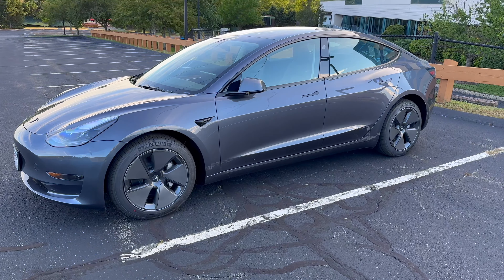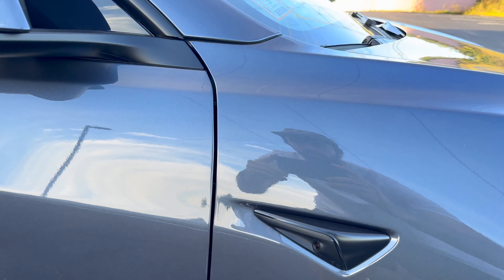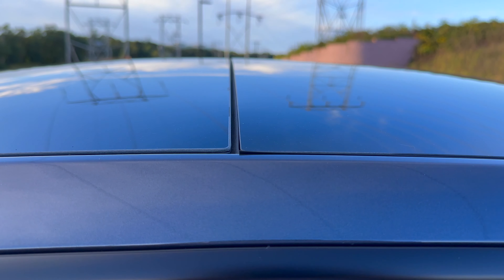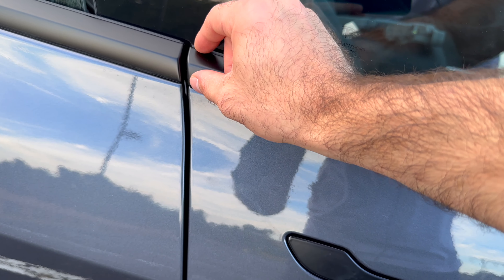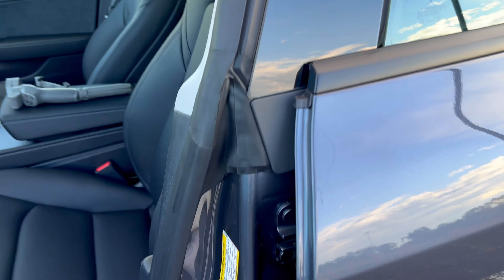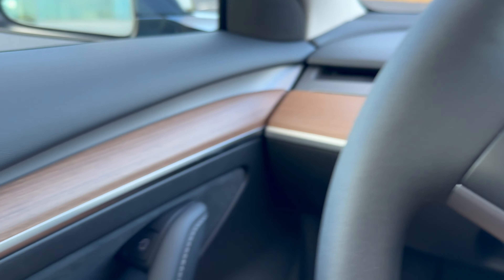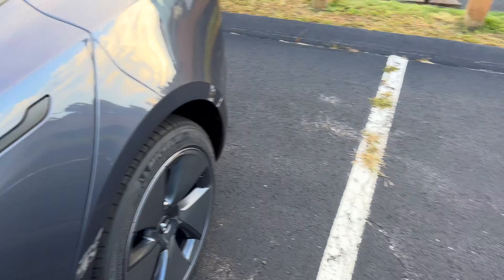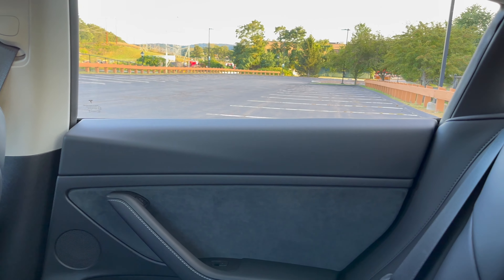Tesla Model 3 RWD 2023 Build Quality Analysis | The Cheapest Tesla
This is currently the least expensive Tesla model 3 RWD you can buy starting at around $40,000. Today I dive into the build quality of a brand new RWD Tesla Model 3 to see how it stacks up.

NEW Rivian R1T and R1S Mobile App 2.0 | Forward Progress

 • NEW Rivian R1T and R1S Mobile App 2.0...

Best Rivian Accessories for 2023:
1.Magsafe Charging Pad

2. Screen Protectors (3 pack)
► R1T & R1S

3. Armrest Organizer (console)
► R1T & R1S

4. Paint Protection Film (R1T &R1S)
► Door Entry

5. Mud Flaps
► R1T & R1S

6. Phone Mount
► R1T & R1S